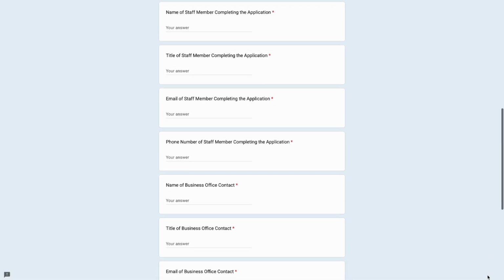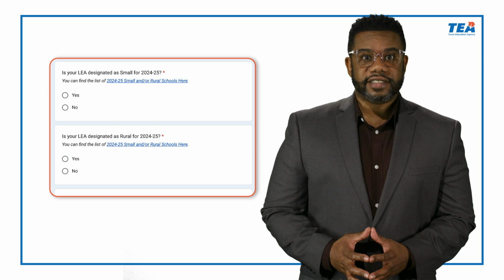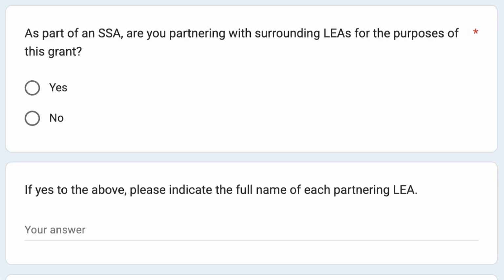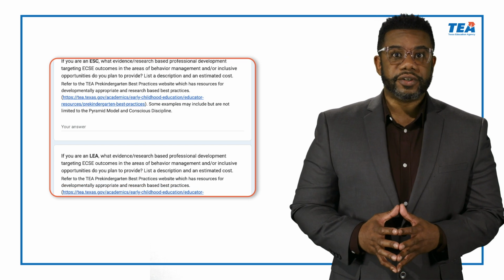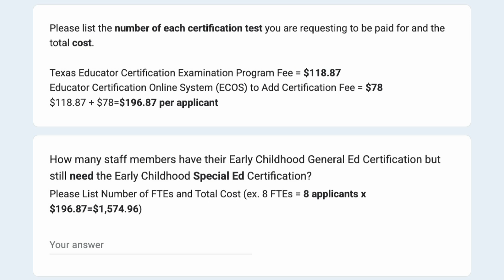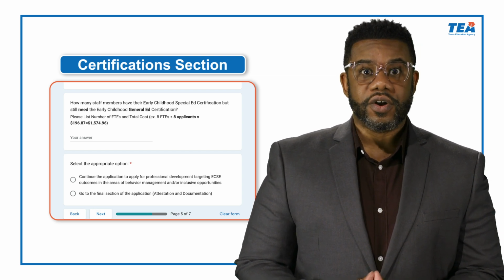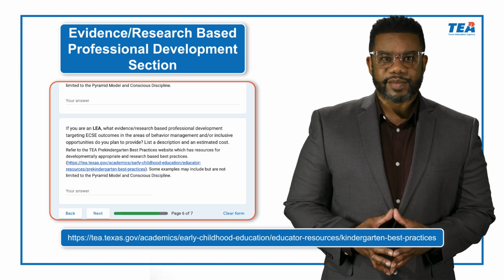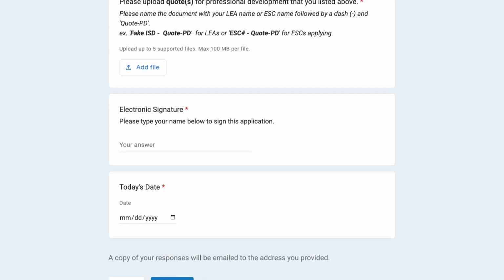Empowering ECSE Educators to Improve Student Outcomes Grant